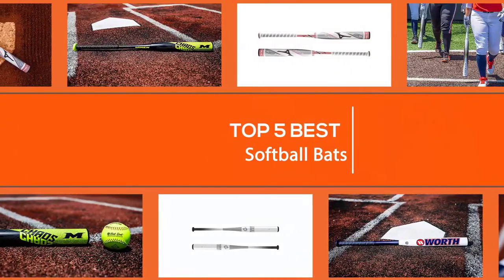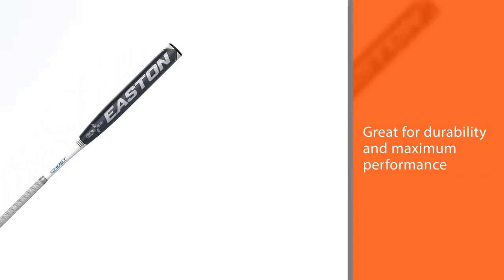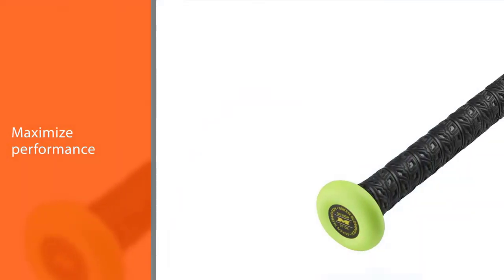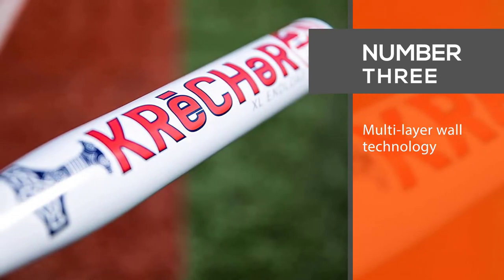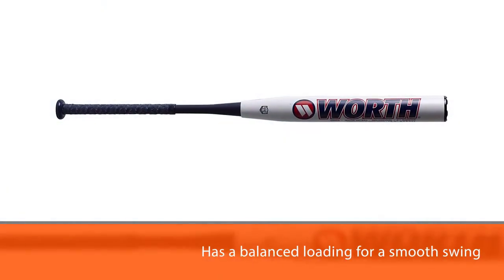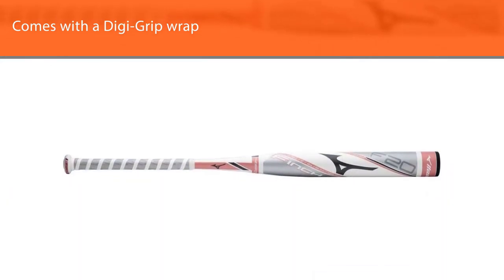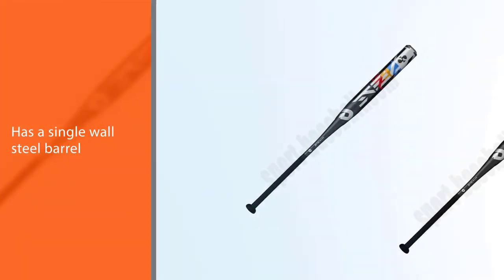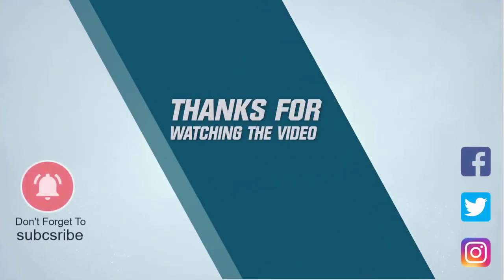Top 5 Best Softball Bats Review in 2023 [Fastpitch Softball Bat]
Here is the list of five best softball bats:
1. Easton GHOST Fastpitch Softball Bat
2. Miken Slowpitch Softball Bat
3. Worth KRECHER XL Slowpitch Softball Bat
4. Mizuno F20-Finch Fastpitch Softball Bat
5. DeMarini Steel Slowpitch Softball Bat

🕕Timestamps🕕
00:00 - Top 5 Best Softball Bats
00:17 - Easton GHOST Fastpitch Softball Bat

01:06 - Miken Slowpitch Softball Bat
01:55 - Worth KRECHER XL Slowpitch Softball Bat

02:44 - Mizuno F20-Finch Fastpitch Softball Bat

03:32 - DeMarini Steel Slowpitch Softball Bat

🤨 What is a softball bat?
Softball Bats have a 2” barrel diameter and a length to weight ratio between -8 and -13. These Fastpitch Softball Bats are to be used in fastpitch leagues by female (and sometimes male) players ranging in age from five to college age and beyond.